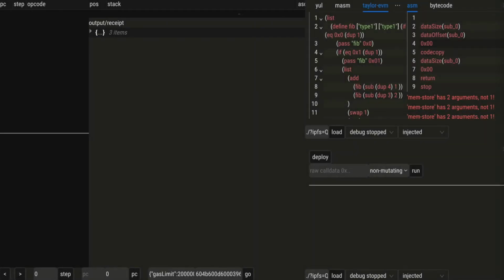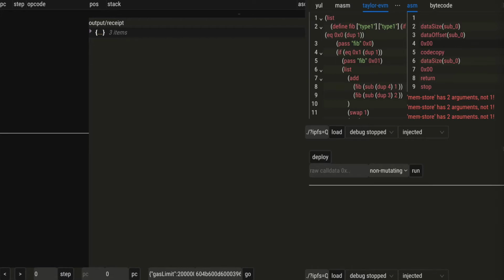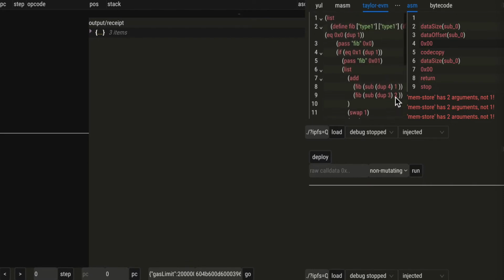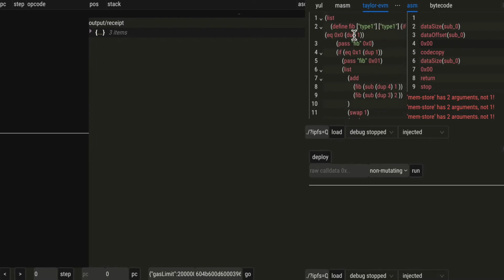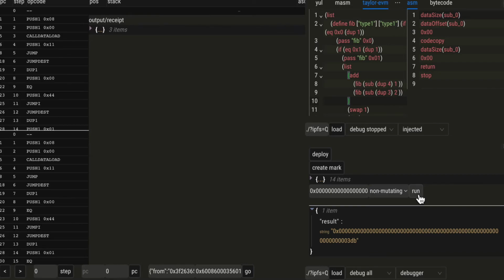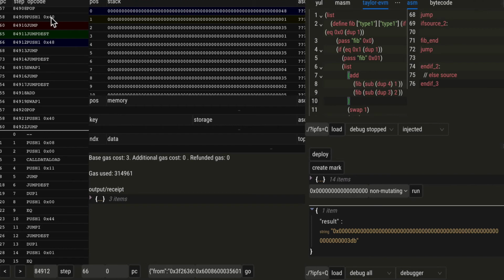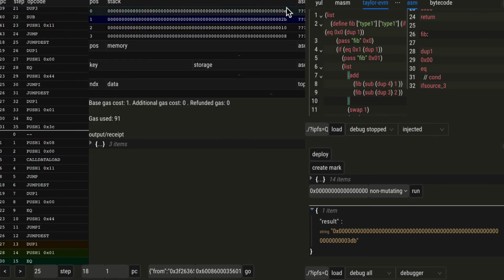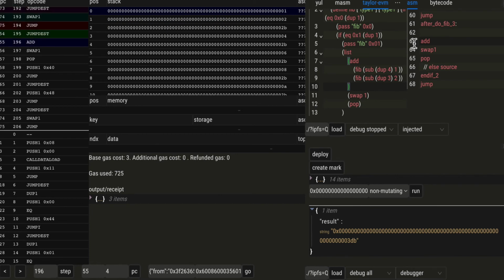Taylor - A Performant Language for the Ethereum Virtual Machine (EVM) (interpreted and compiled)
These tools are built by volunteers, for volunteers.
You are welcome to join the revolution: The Laurel project, a project built to prove and reward generosity.